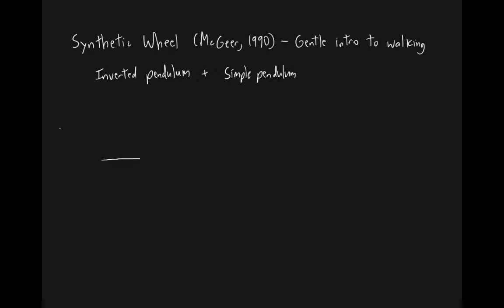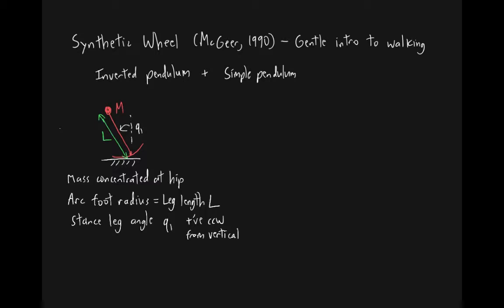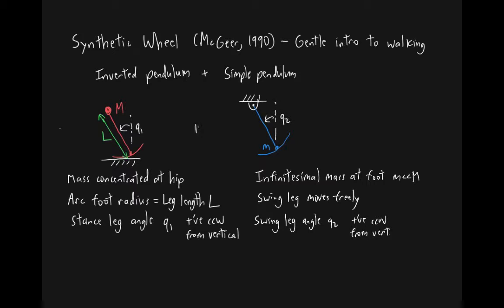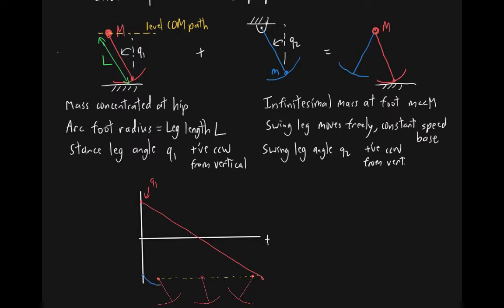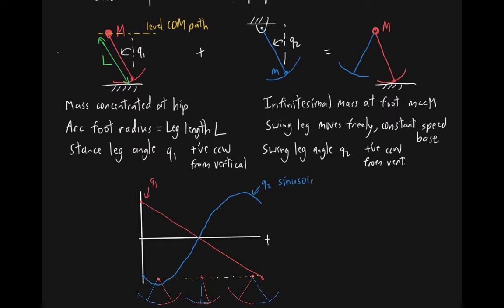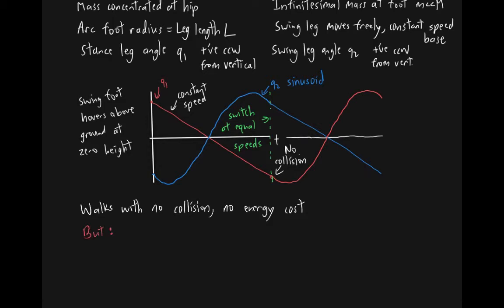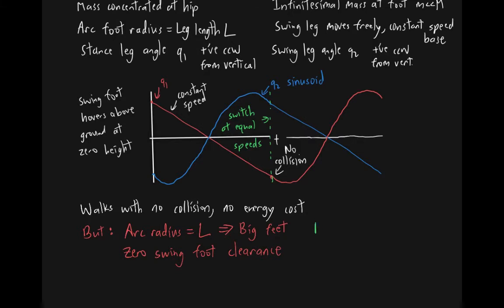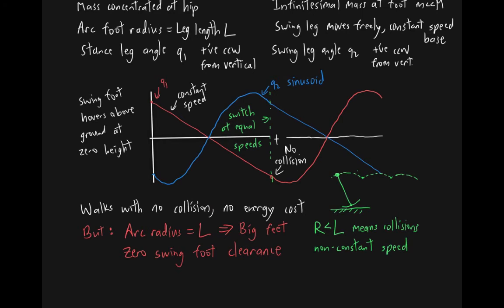Biomechanics lecture: Synthetic wheel model of walking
Intro to dynamic walking models
Mechanics and control of human movement